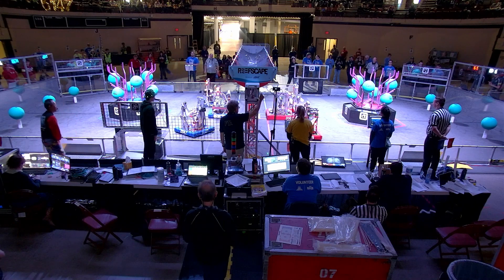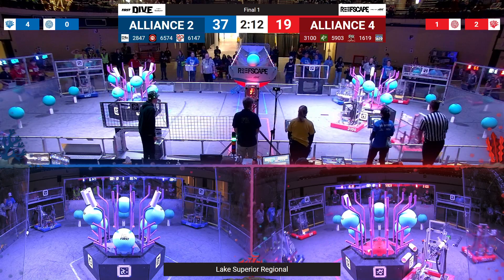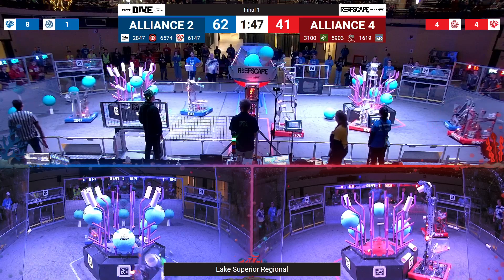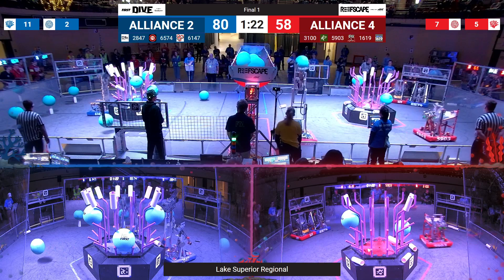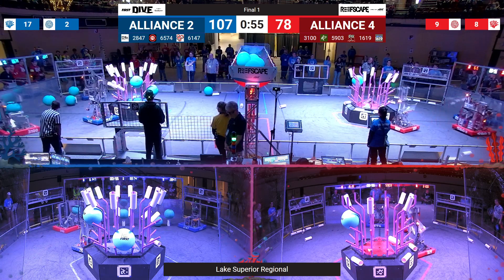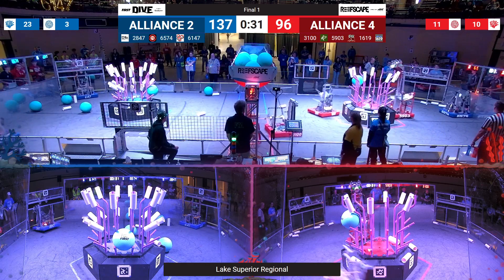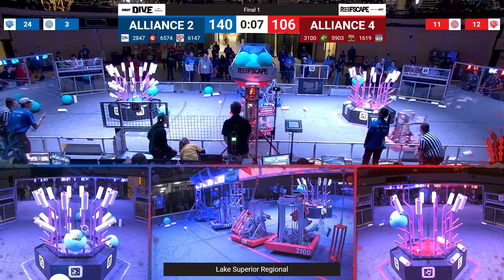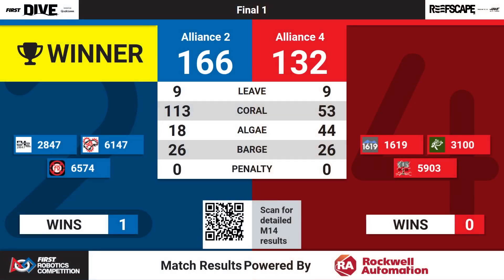Final 1 - 2025 Lake Superior Regional